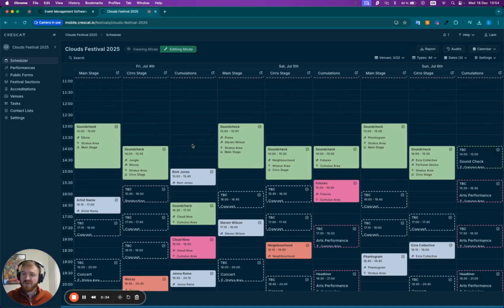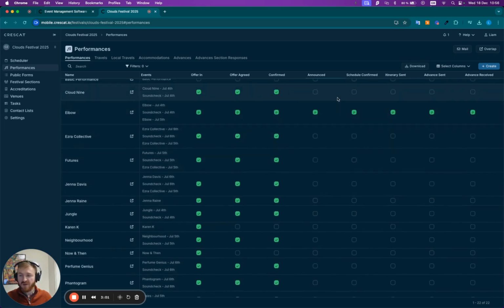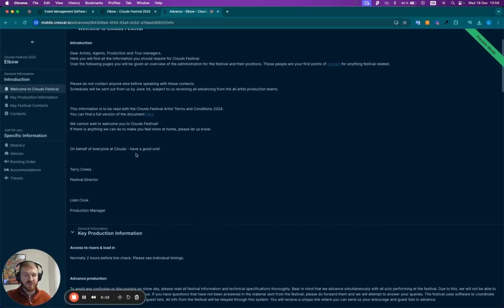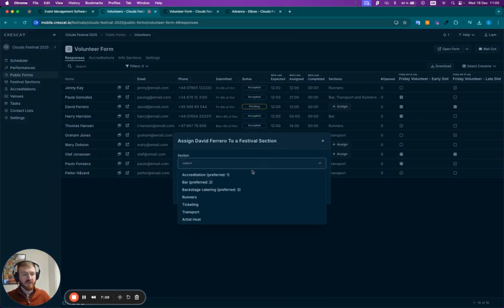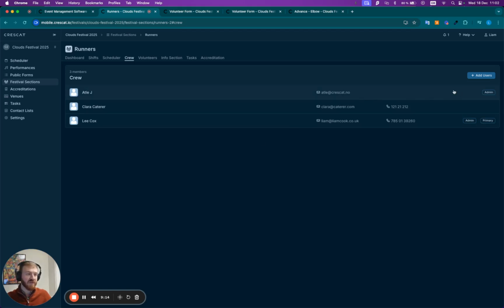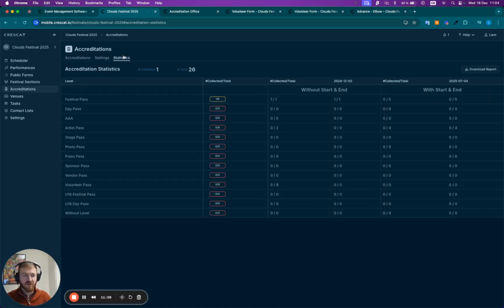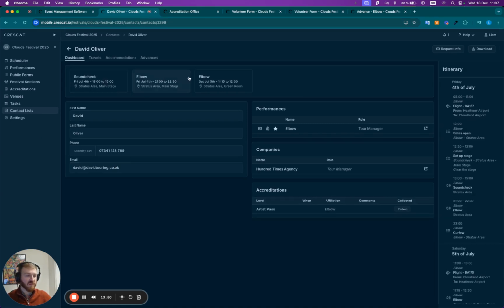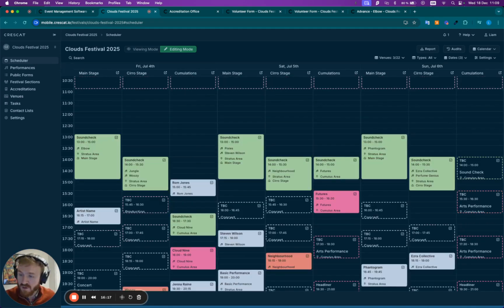Festival Planning Made Simple with NEW upgrades | Quick Guided Tour of Crescat Festival Software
In this video, product specialist Liam will give you a quick guided tour of Crescat Festival - our event management software built for festivals, conferences and large-scale events. We recently upgraded the software with some exciting new features, so check out the timestamps below to find the topics that interest you.

If you would like to know more, book a full product demo today

0:00 Introduction
0:22 Festival scheduler
1:08 Drag and drop performances in to the scheduler
1:19 Performances overview
2:11 Taking a look at an example performance
3:25 Advancing a performance
4:30 Public forms for volunteers, press and delegates etc.
4:44 Example volunteer form
5:38 Volunteer profile
6:30 A deeper look at festival sections
7:00 Creating, assigning and scheduling shifts for crew and volunteers
7:48 Managing accreditations in Crescat
10:05 Get organized with tasks
11:15 Taking a look at the Crescat companion app
12:33 Conclusion